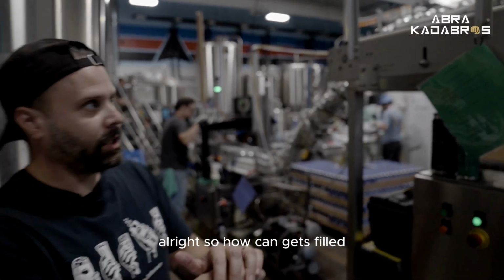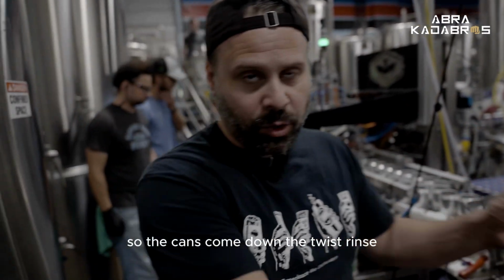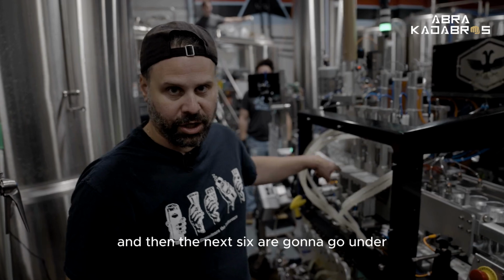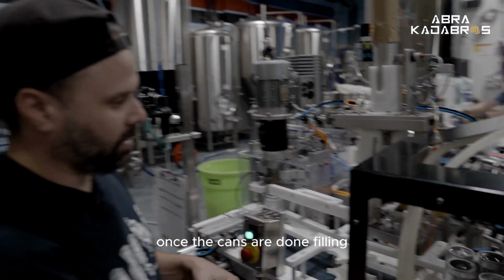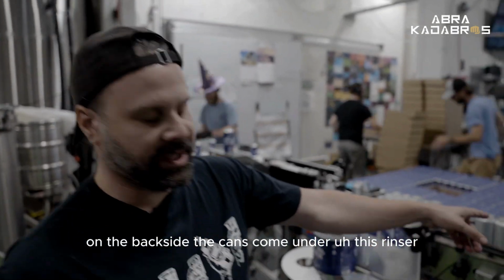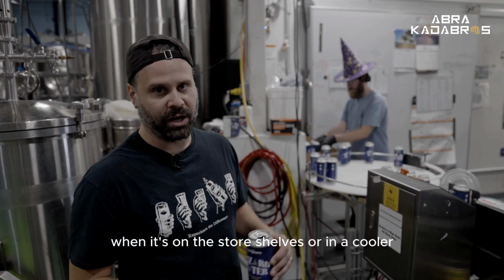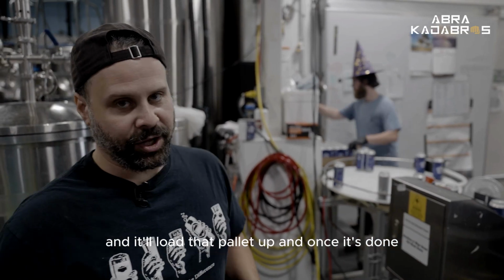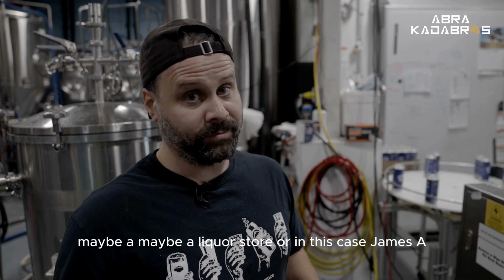Abra Kadabros - An Inside Look at the Wizard Water Canning Process With Back Channel Brewing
In this episode, we get an exclusive look at the canning process of the “Wizard Water” in Back Channel Brewing's manufacturing plant. The Wizard Water is a special partnership with the American Cancer Society, where proceeds go to their organization as a beneficiary. Watch now!